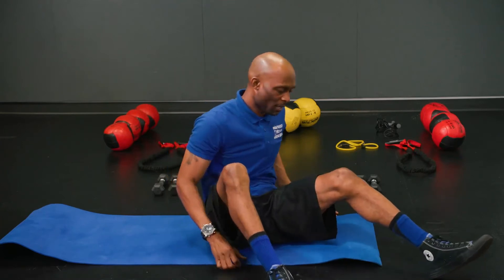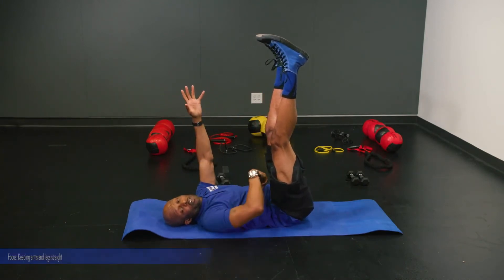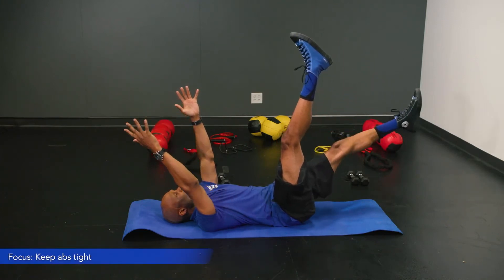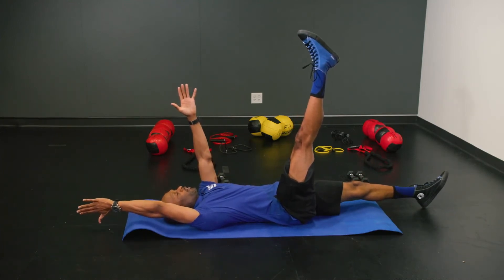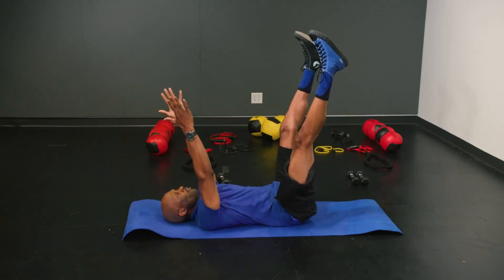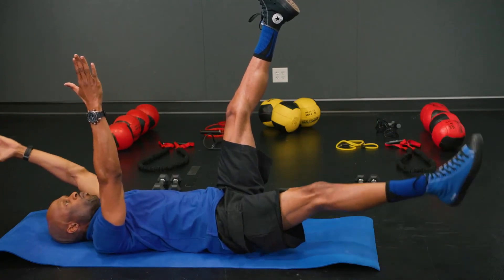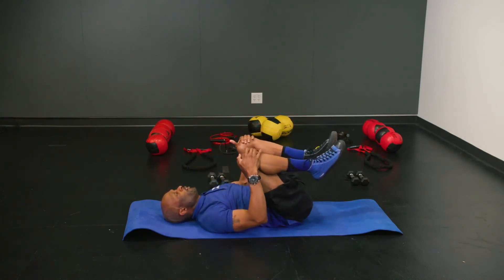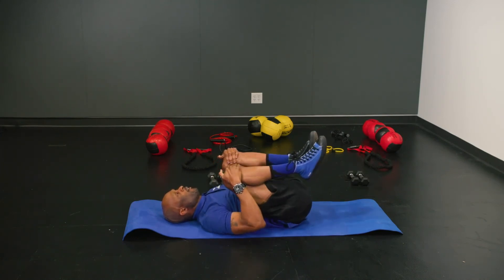Fitness Tip Supine Bird Dog